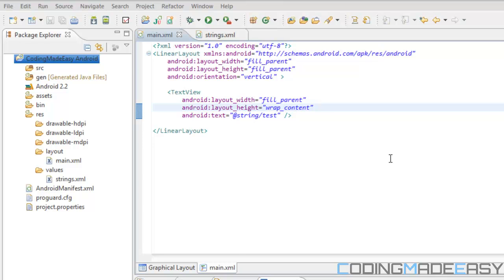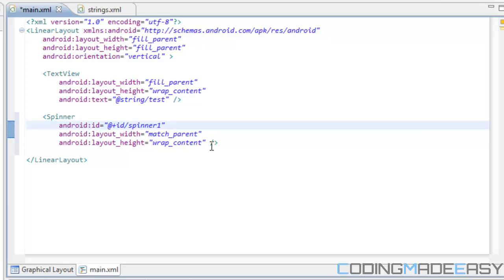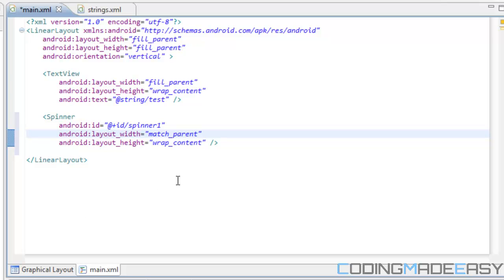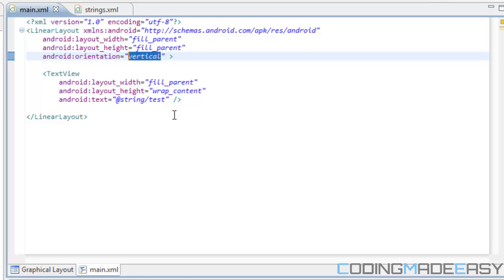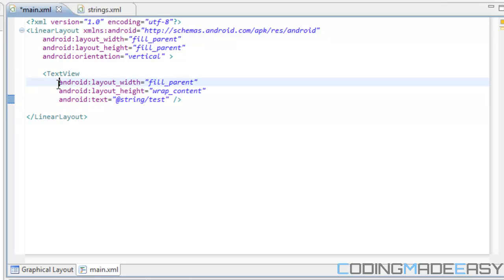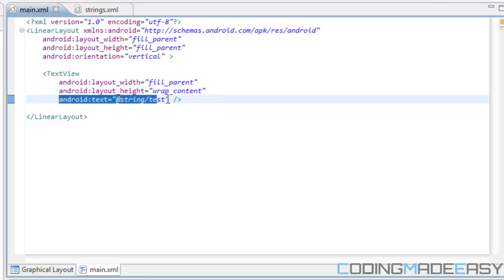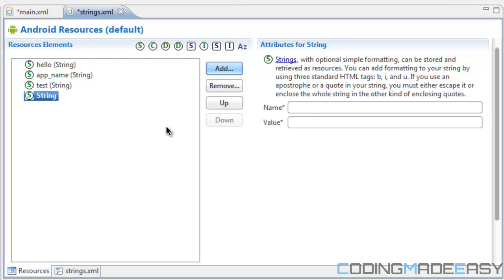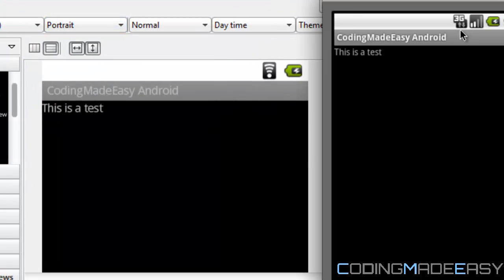Android Development Made Easy Tutorial 6 - Learning Xml [Part 1]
This tutorial you will learn a little bit of xml. By the end of this series you should have a broad based knowledge on how to design beautiful applications using xml.